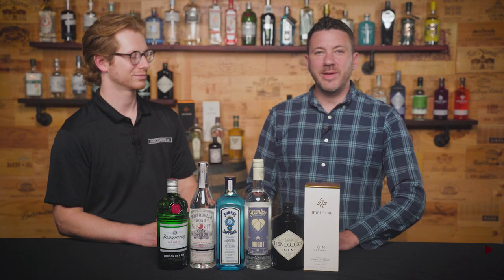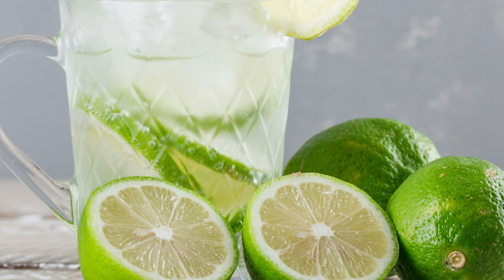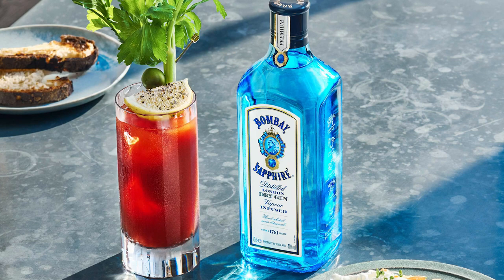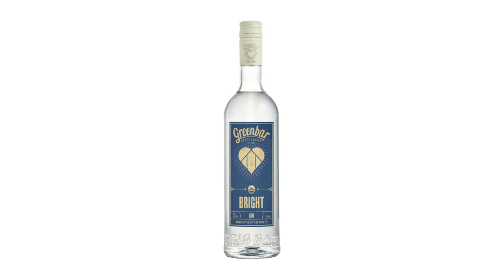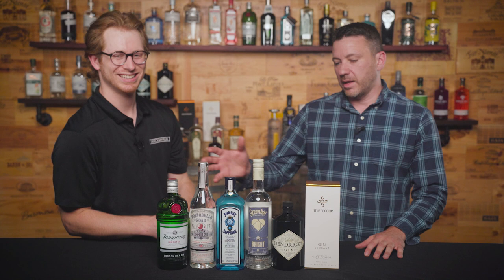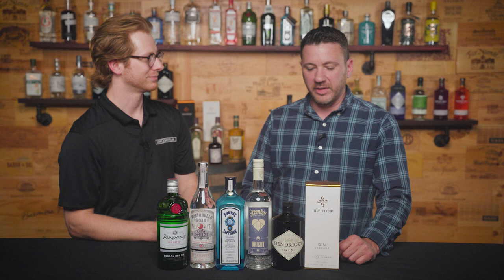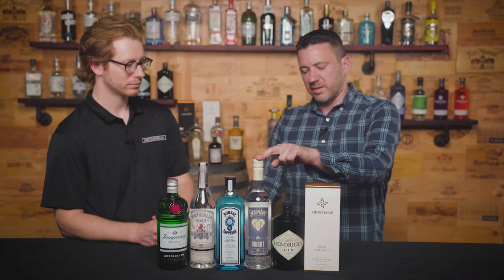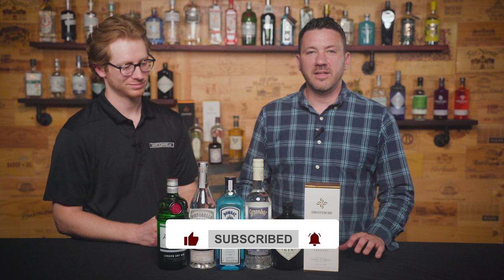The Best Of...Gin | Episode 1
If you’re searching for the best gins in the business, this video showcases some of the most delicious and unique gins on the market.

Whether you're a beginner or a connoisseur, this video is sure to have something that will tantalize your taste buds.

Great Wine, Better Prices. Over 30,000 products.

Stay in the know. Sign up for exclusive offers and more.

About Saratogawine.com

Since 1996, Saratoga Wine Exchange has provided its customers access to the widest array of wines and spirits from around the globe, from everyday values and premium brands to rare, back vintages and hard-to-find bourbons and scotches. Our deep industry expertise and best-in-class customer service have made Saratogawine.com one of the most trusted and reliable sites to buy wine and spirits from.